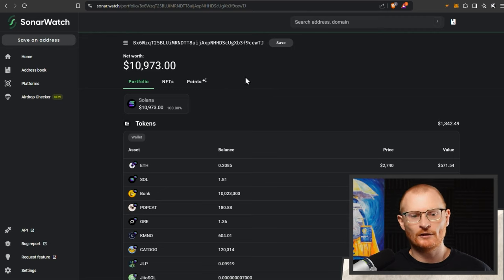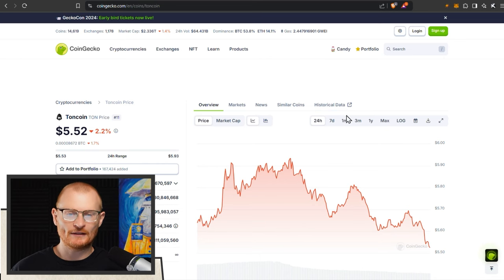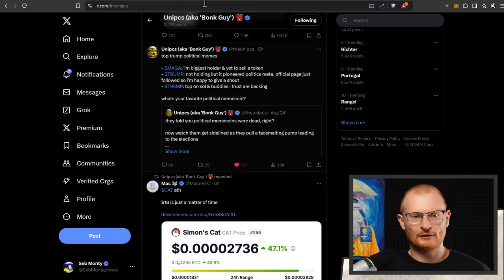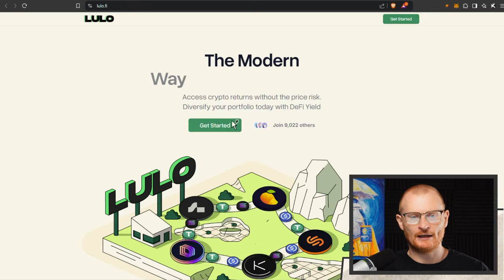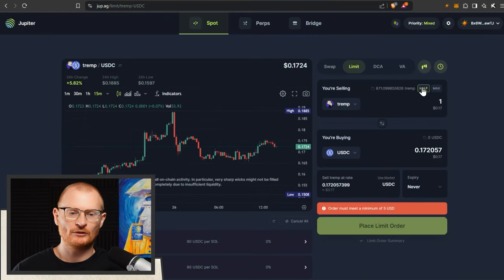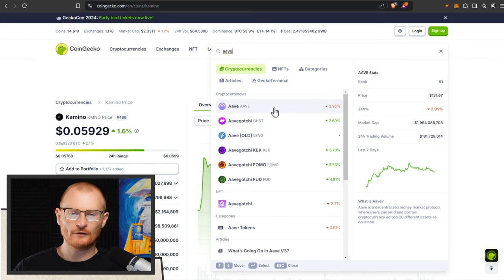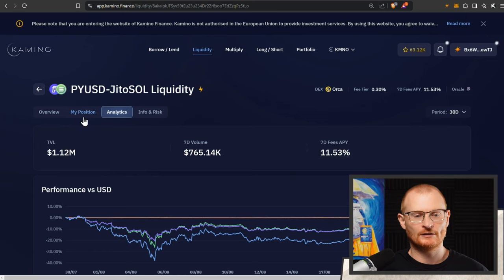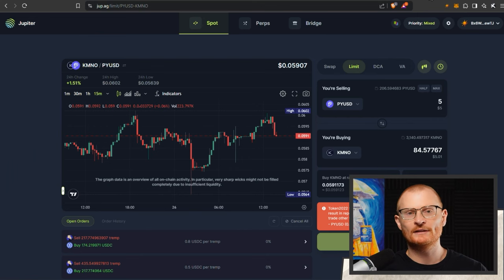Solana Challenge | Turning $10,000 into $100,000 - Day 21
Day 21 of my Solana Challenge where I try to grow $10,000 into $100,000 in less than 1 year. $10,000 into $100,000 Challenge Update: Staking, Liquidity, and DeFi Strategies

Who Do I Stake My SOL With?

⏰Timestamps⏰
00:00 Introduction to the 10K to 100K Challenge
00:32 Portfolio Update and Strategy
01:16 Exploring the Ton Token
02:23 Diving into Meme Coins
05:18 Setting Up Limit Orders

What Wallet?

⛓️ 🔗 Reference Links 🔗 ⛓️

Solana 👉 2coZyEDezNyzTvfAYkAJRZZGabsx4JtA8XFzXTLCCRN7